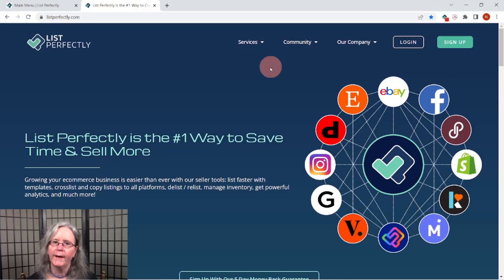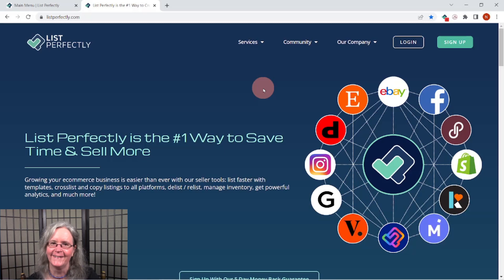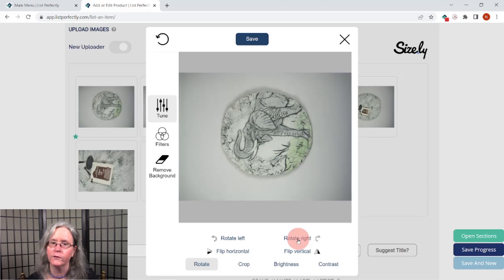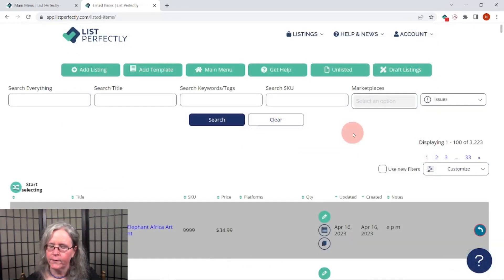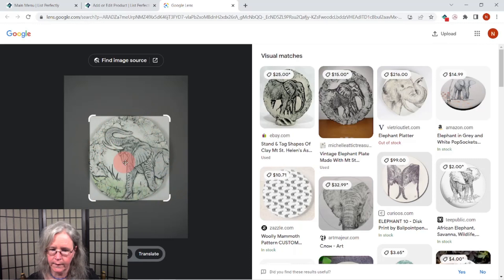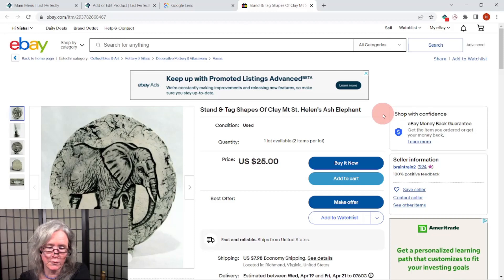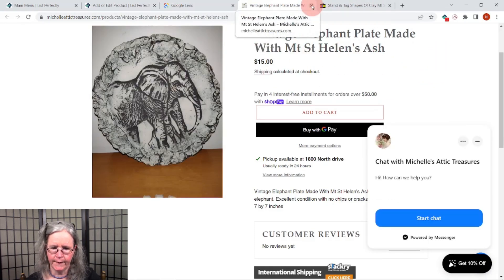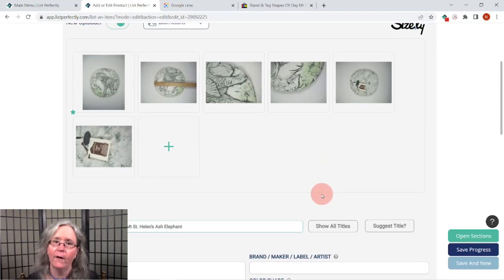Using Google Lens in List Perfectly Cross-Lister to sell on eBay, Poshmark, Mercari, and more.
Use Google Lens to help create a Listing with List Perfectly Cross-Lister - Cross post cross list to eBay, Poshmark, Mercari, and more.

Mercari - Get up to $30 when you get started. Use code FDZAWT when you sign up with my link: